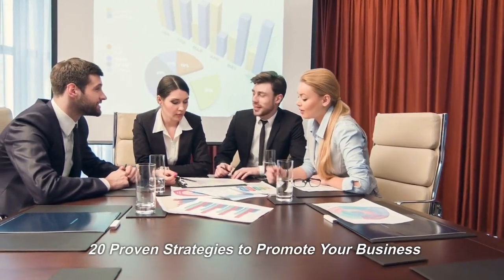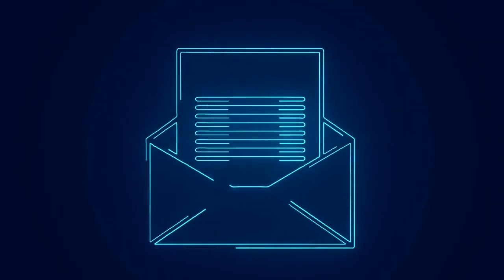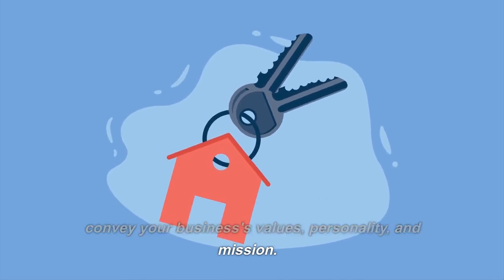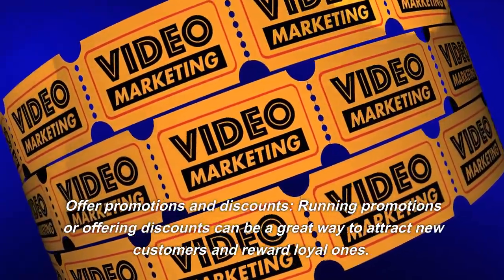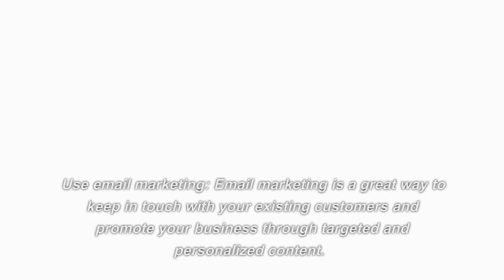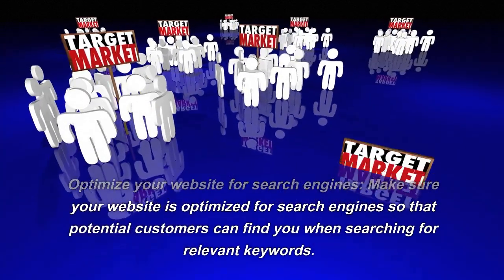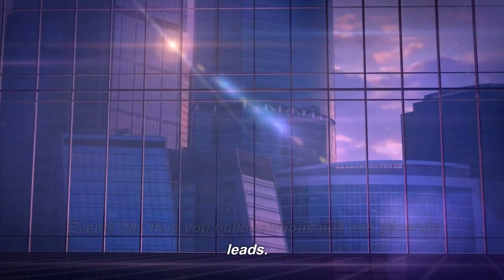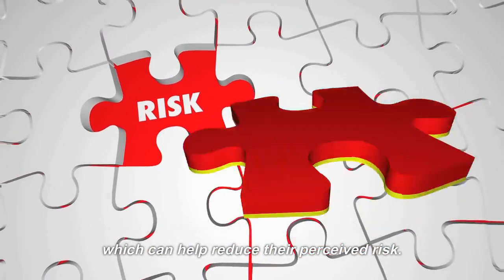20 Proven Strategies to Promote Your Business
Description: Are you looking for effective ways to promote your business? In this video, we'll share 20 proven strategies that can help you attract new customers, build your brand, and grow your business. From building a strong brand and creating a website to utilizing social media and running ads, we'll cover a range of tactics that can help you reach your target audience and achieve your marketing goals. Watch this video to learn how to promote your business and take your marketing efforts to the next level!